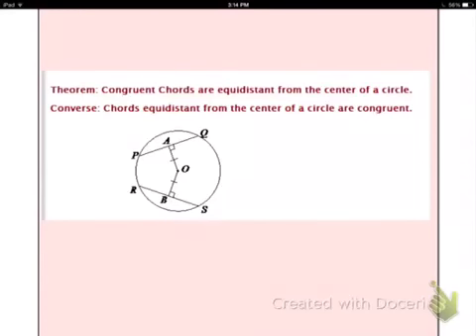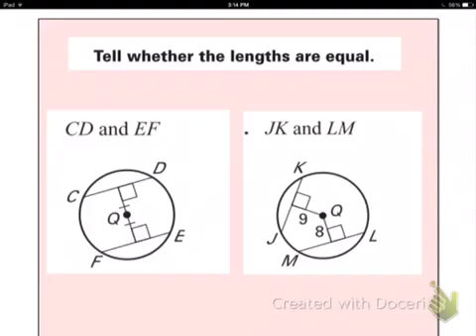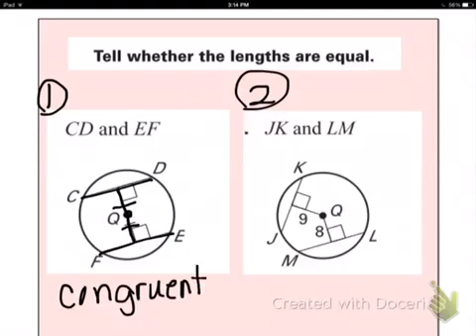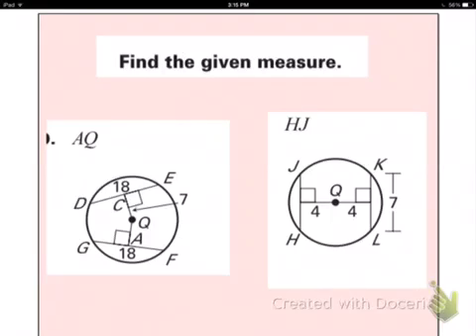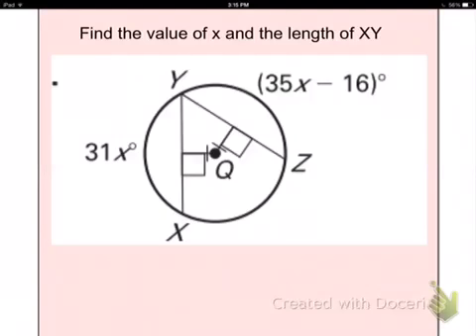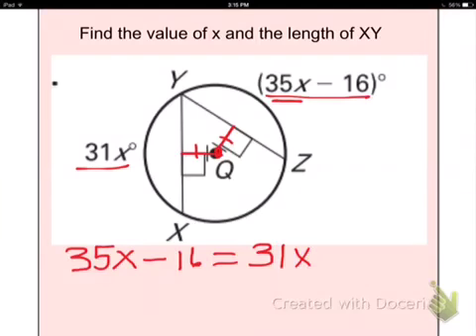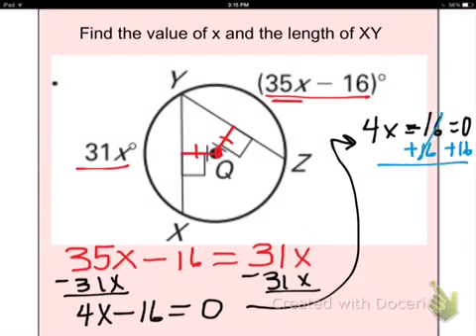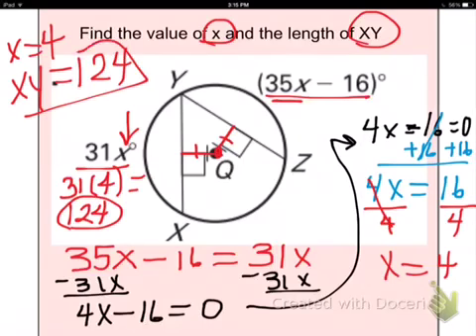Distance From Chord to Center of a Circle